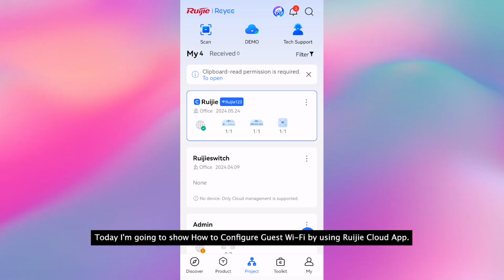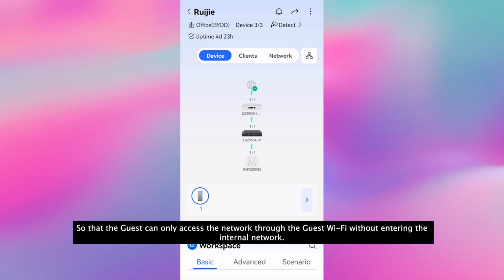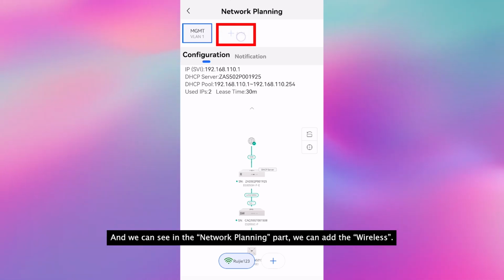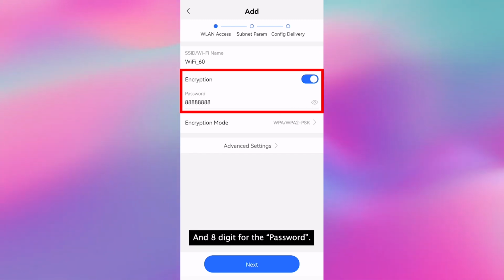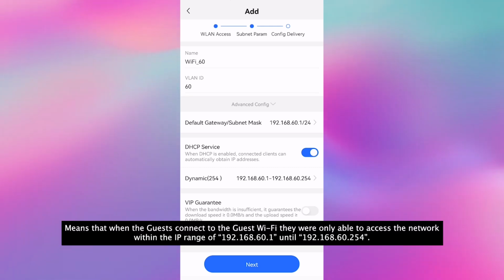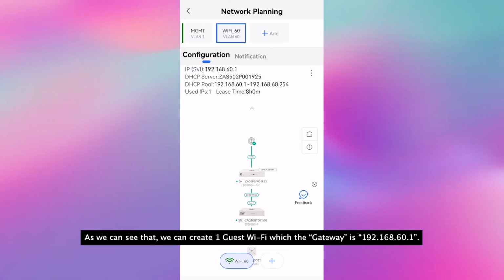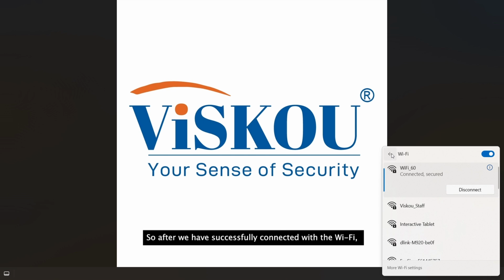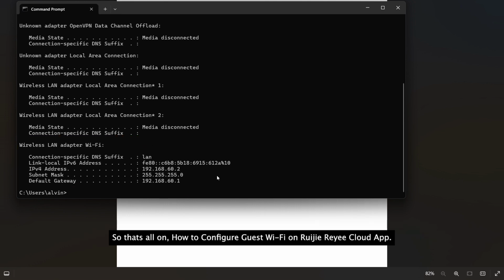[Ruijie Reyee] How To Configure Guest Wifi using Ruijie Cloud App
Welcome to watch Ruijie Series : How To Configure Guest Wifi using Ruijie Cloud App!

In this video, we will guide you through the entire process, ensuring your guests have a seamless and secure internet experience with using our Ruijie Cloud App.

   / mbbmusic
  / mbb_music
  / sea